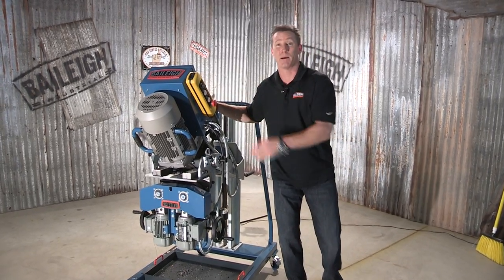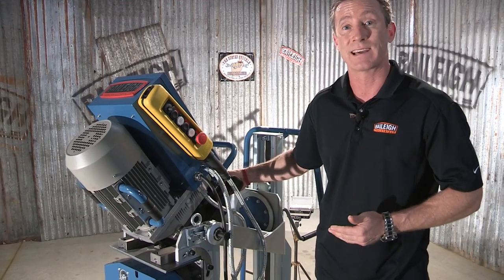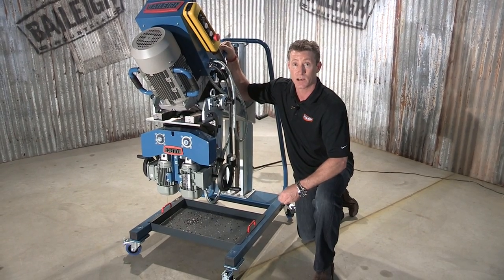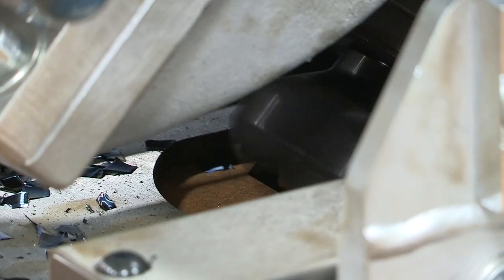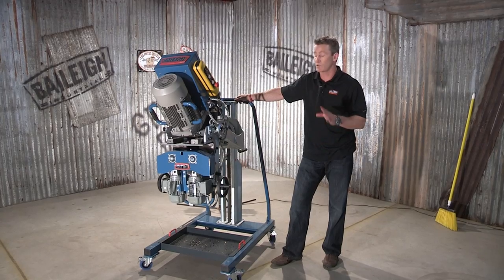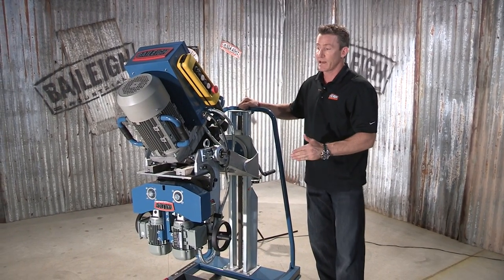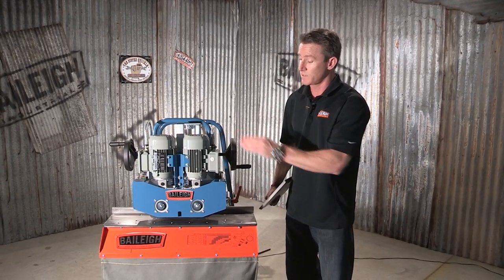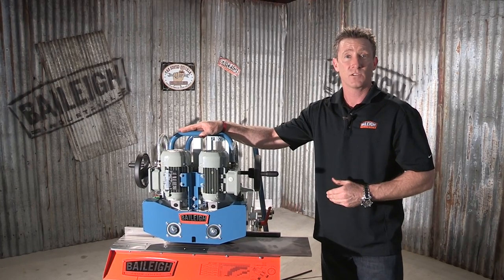Baileigh Industrial CM-50DS Double Sided Plate Beveling Machine Chamfering Plate Welding Root Pass